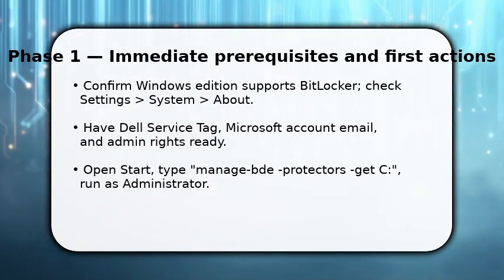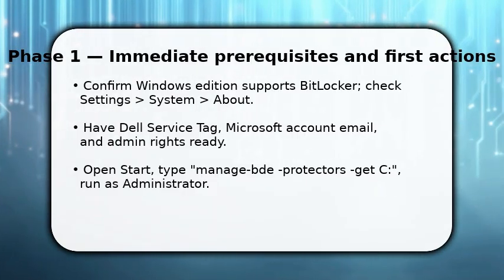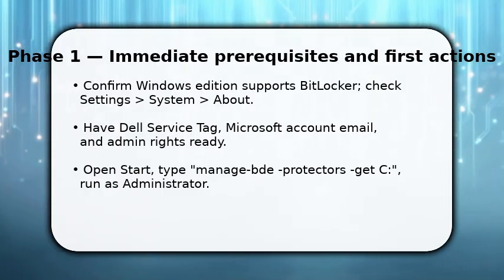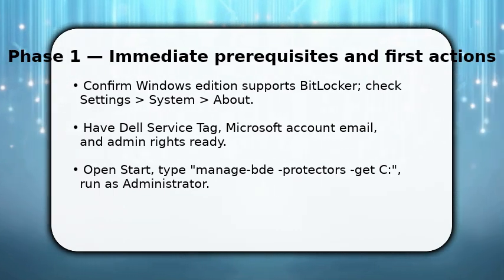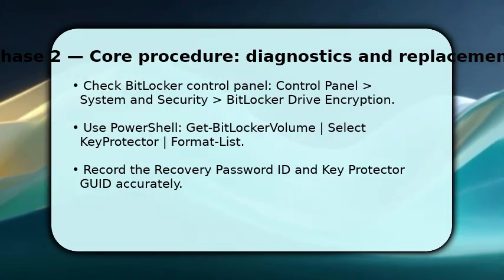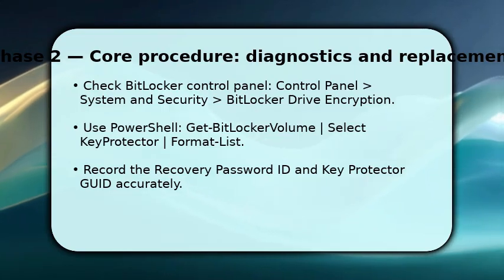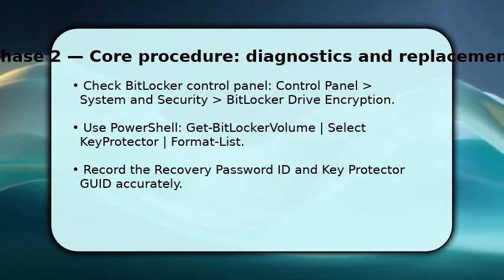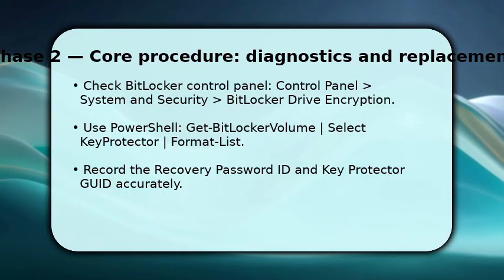How to Find Recovery Key Id for Dell Laptop (full Guide)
How to Find Recovery Key Id for Dell Laptop (full Guide) | 🔒 Surfshark VPN Deal — Stay private and secure. $1.99/mo + 3 Months Free ▸

Discover the essential steps to locate your Dell laptop's recovery key ID with our comprehensive guide. Whether you need it for system restoration or warranty service, we cover everything from checking physical storage locations to navigating online resources.